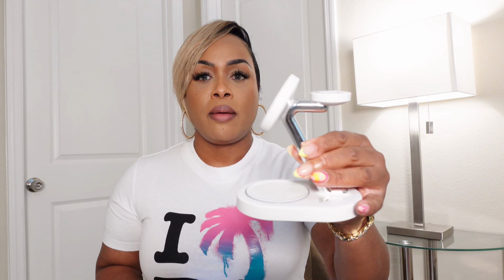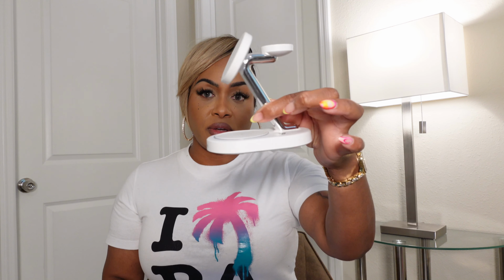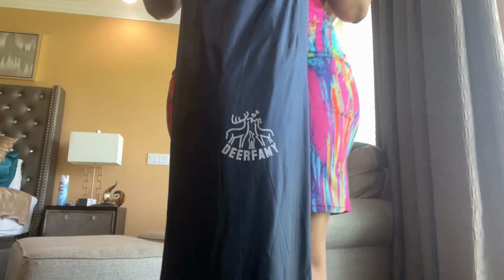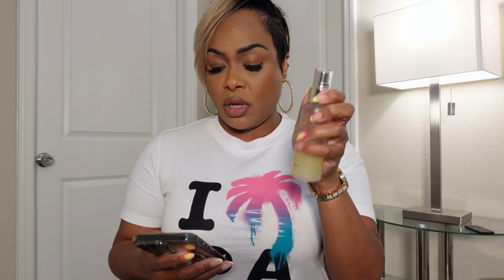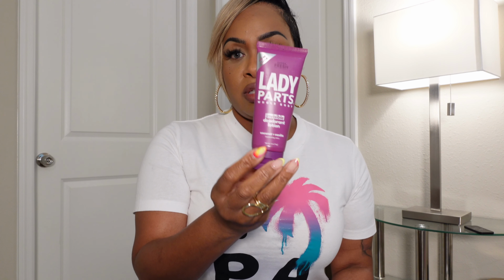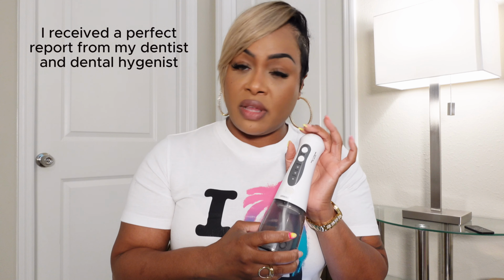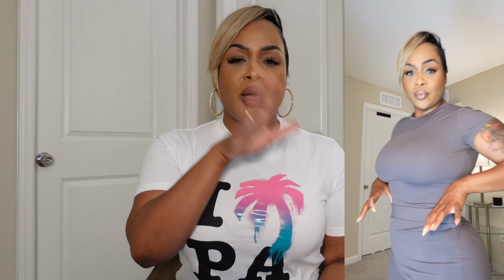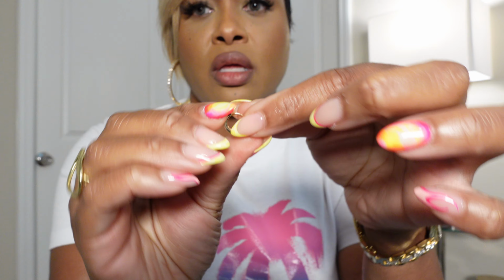Amazon Favorites 2024 | Father’s Day gift ideas + tech + home + travel essentials + beauty + fashion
These are some of the products I’ve been loving from Amazon. Some date gifted and some I purchased on my own. Regardless to how they were obtained my opinion is what I have stated and basically I love all the products in the video.

GREAT FATHER’S DAY GIFT IDEAS:

12:46 Foot massager (great for Father’s Day)
00:44 Charger
02:44 Multi port charging block
03:03 iphone lightening charging cords

Worn/mentioned in this video:

Amazon Storefront

Tech
00:44 Intoval 3-n-1 Charger @Intoval_official 10% Coupon Code: D2YWTFDD
02:44 Multi port charging block
03:03 iphone lightening charging cords

Home/outdoors
04:06 Chair
05:22 Stool (10% Discount Code: 10T5P8F7 ) or
07:38 Chainsaw
11:40 Office chair cushion
12:46 Foot massager (great for Father’s Day)

Travel essentials
25:00 Toiletry bags
15:55 Foam bottles

Beauty
16:55 Disposable face towels
18:19 Face spray
21:31 Lady parts deodorant
23:08 Gleamin clay mask
24:33 Maree lip mask
23:39 Cordless water flosser

Clothing/shoes
Caslylamit Clothing
30:00 Jumpsuit (rust) xl
30:59 Short set (apricot) large
31:55 loungewear (tea leaf) large
32:51 Mesh bodysuit
33:30 Satin cargo pants
(champagne) large
33:50 Satin skirt (caramel) I’m wearing an xl but suggest sticking to your normal size.

Jewelry
35:45 Kenivera earrings (10% off until 6/19) &

Measurements:
Height 5’4”
Bust 40”
Under bust 35”
Waist 29”
Hips 46”